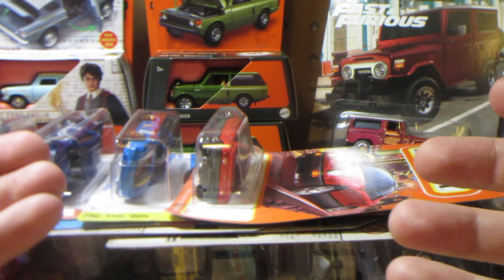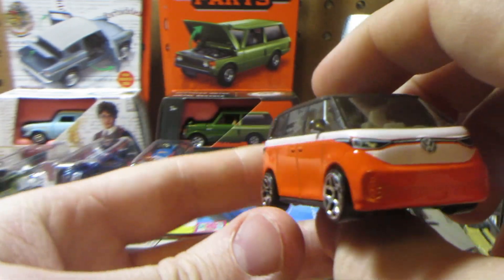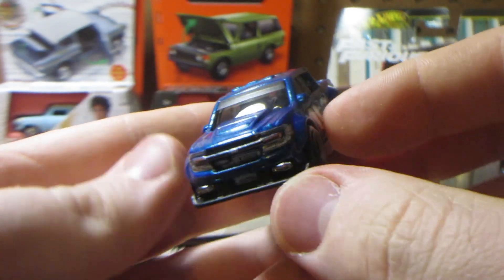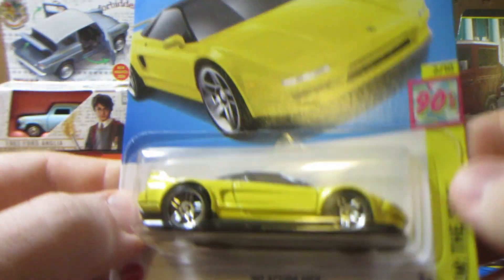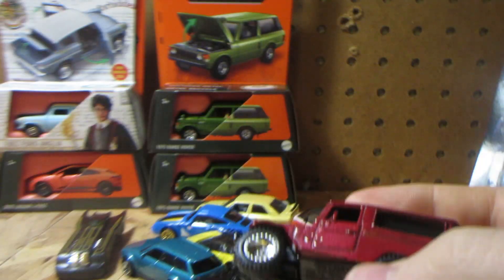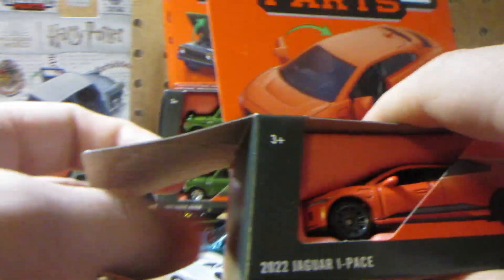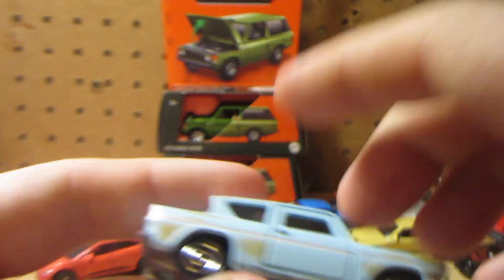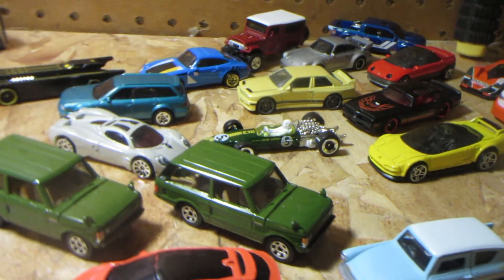Matchbox moving parts mix 6 and others unboxing